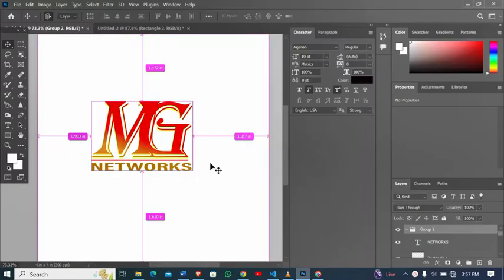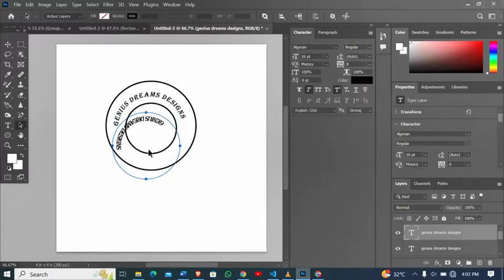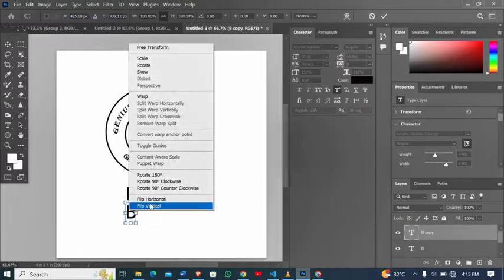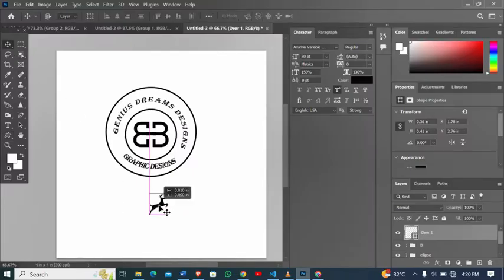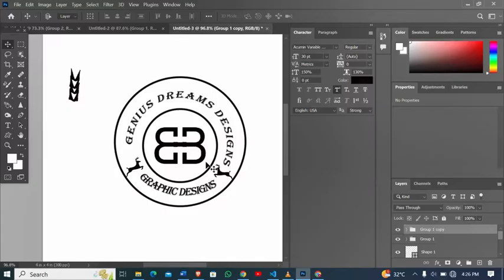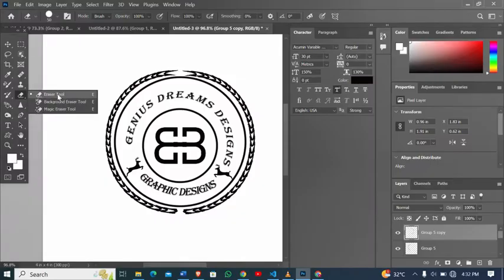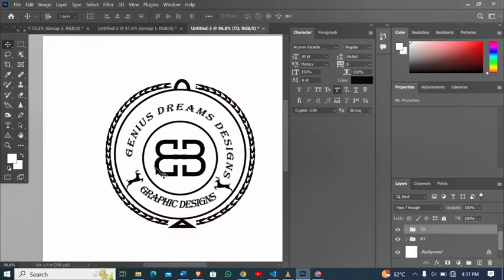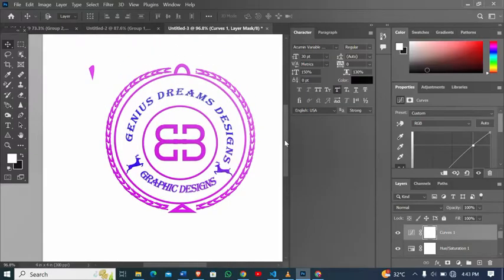How to dsign log in photoshop for beginners